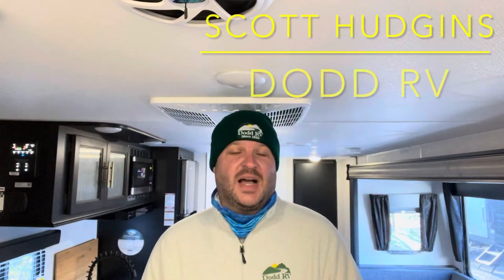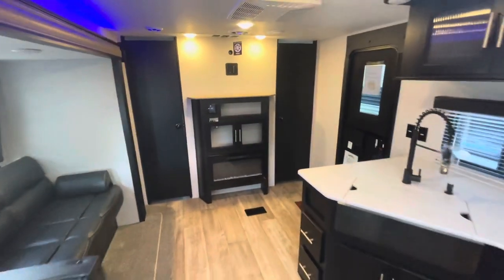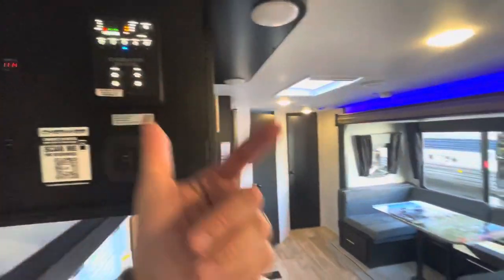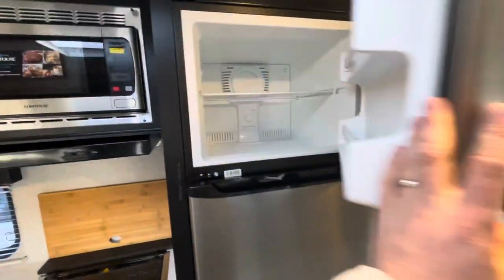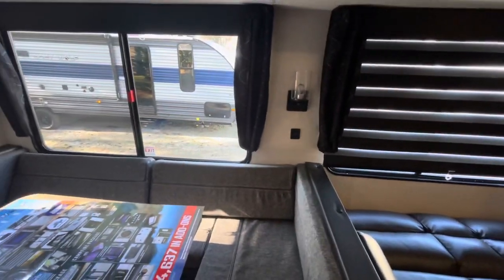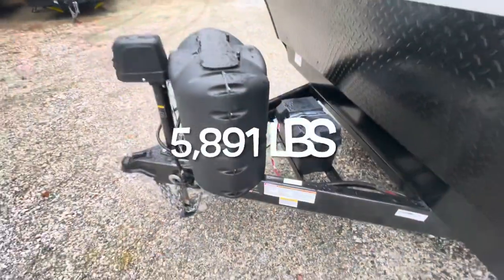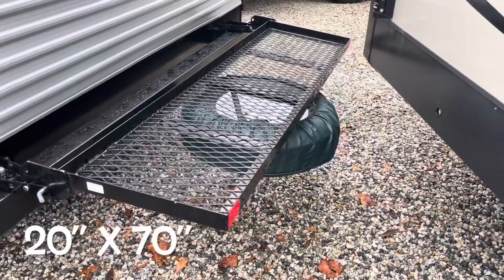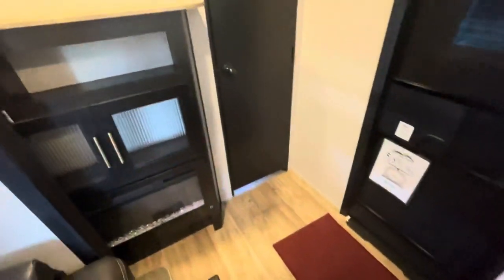NEW 2022 FOREST RIVER CHEROKEE 234DC TRAVEL TRAILER Dodd RV SOLAR JUICE PACK COUPLES CAMPER SHOW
Scott Hudgins
dodd rv
Yorktown va

5,891 lbs. empty weight
645 lbs. hitch weight
28' 9" overall length
11' 1" height
40 gal fresh water
38 gal gray water
28 gal black water
40 lbs. LP
15' power awning
Solar panel